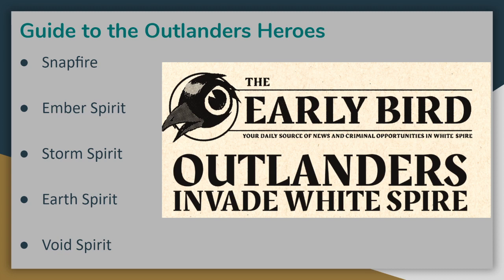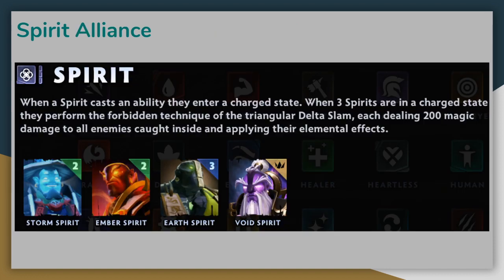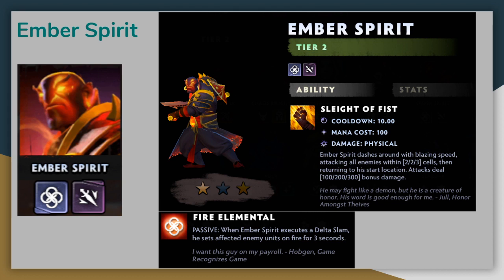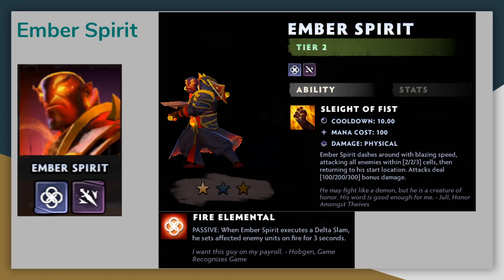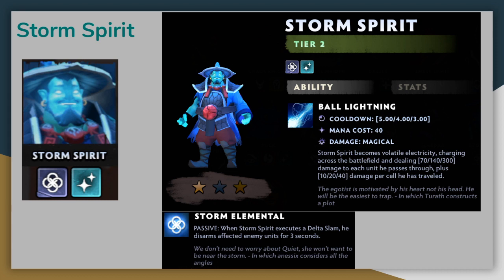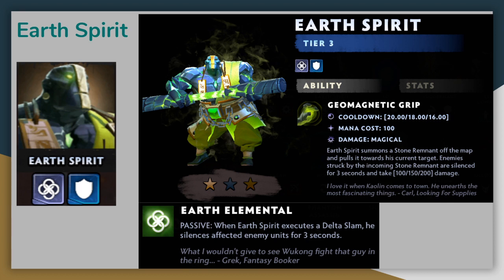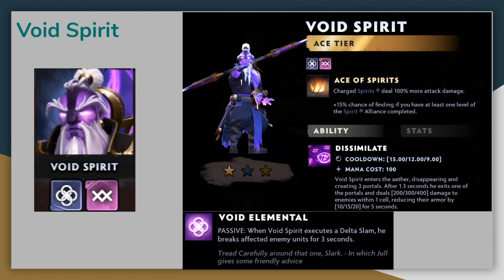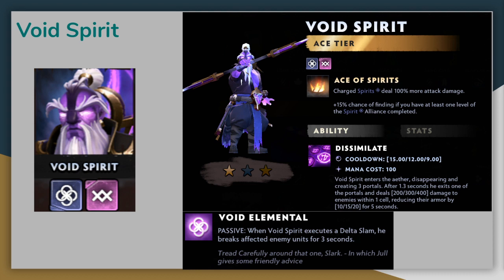Guide to the Outlanders Heroes Snapfire and Spirits | Dota Underlords